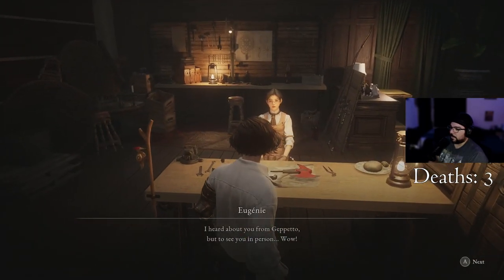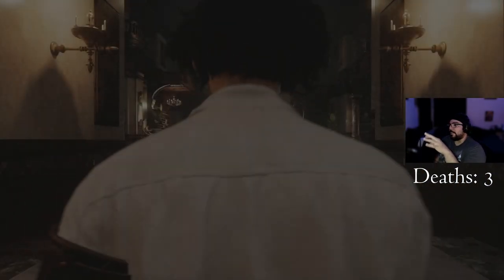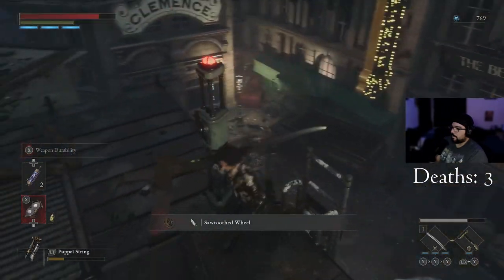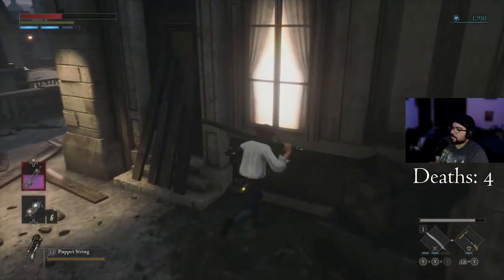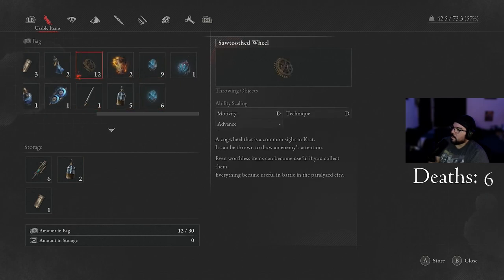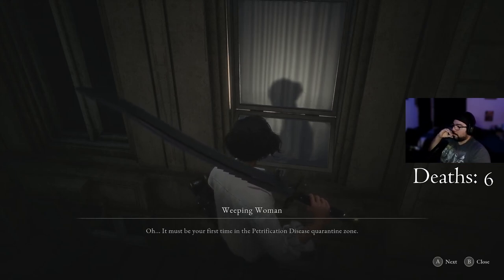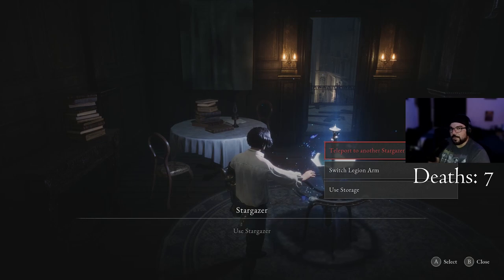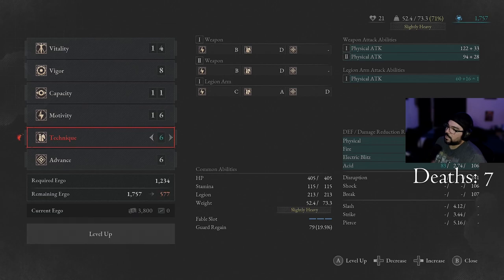Big Puppet & Donkey mask boss | Lies of P - Ep2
We continue the story with P and we stumble across a big puppet (do not know the name) and the Donkey mask boss, pretty easy boss if you tell me and we got some upgrades too